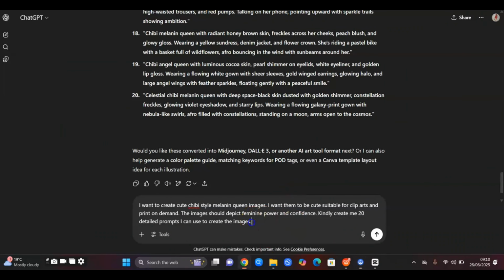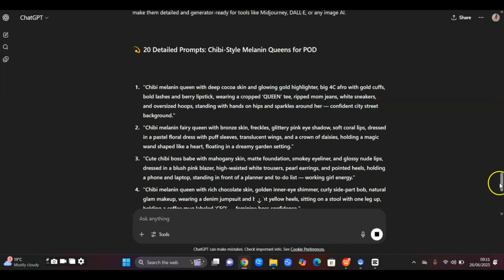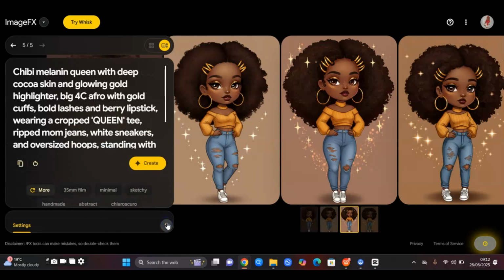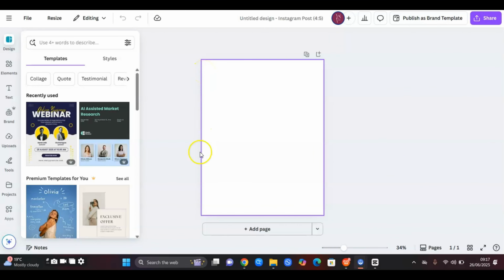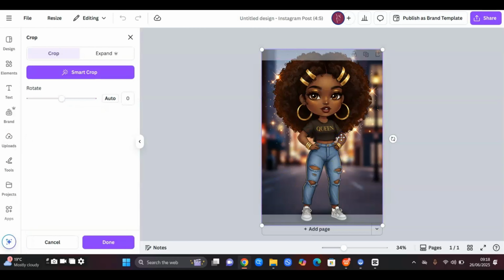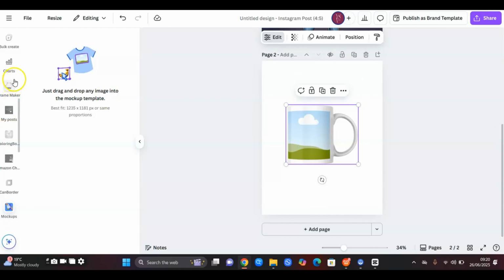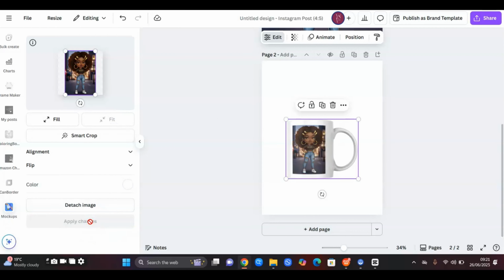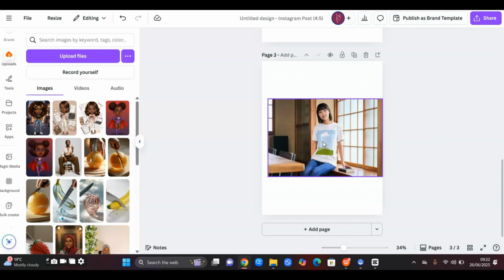Create Stunning Melanin Queen Images with AI FREE | Make up to $500 - $2000 per MONTH!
Create Stunning Melanin Queen Images Using AI | ChatGPT + ImageFX Tutorial

In this video, I’ll show you how to create gorgeous, confident, chibi-style Melanin Queen illustrations using just two FREE AI tools — ChatGPT and ImageFX! Whether you're a digital artist, small business owner, or just someone who wants to bring more melanin magic to the world, this tutorial is for YOU.

You’ll learn:
✅ How to generate powerful, feminine prompt ideas with ChatGPT
✅ How to bring those ideas to life visually using ImageFX

Whether you're just getting started or looking to expand your creative business, this is a fun, beginner-friendly way to express your creativity and potentially earn from it.

🛒 Use your images for:
• Print-on-Demand products (Etsy, Redbubble, Shopify)
• Journals, planners, apparel, mugs, and tote bags
• Digital downloads and clip art packs
• Social media branding and marketing

👑 Start turning your creative energy into income — one melanin queen at a time.

💬 Drop your questions or share your creations in the comments — I'd love to connect with you.